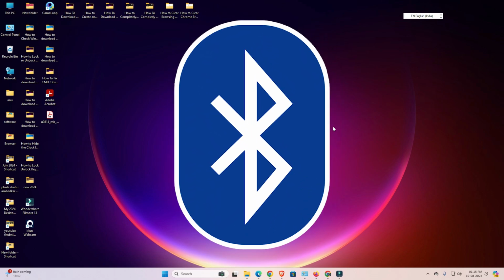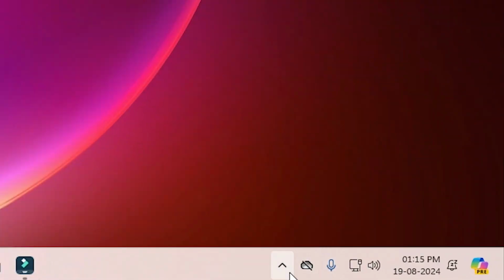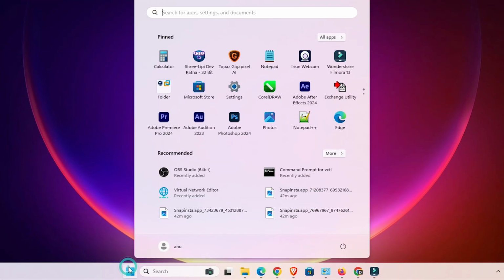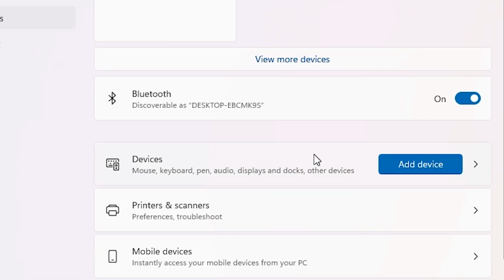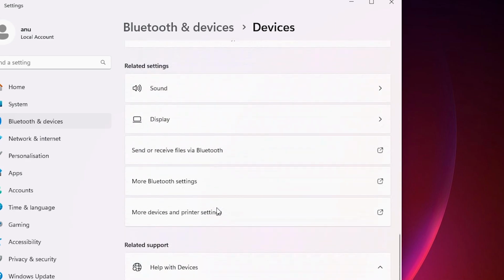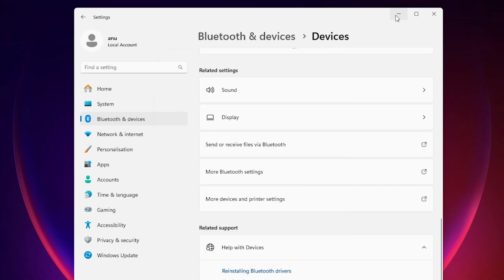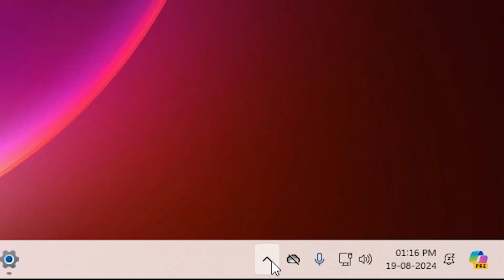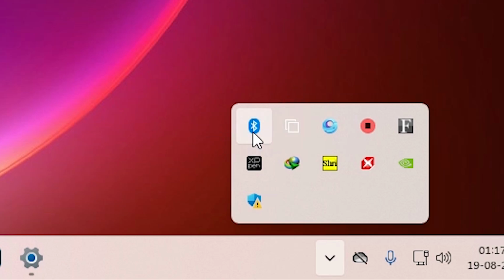How to Fix Bluetooth Icon Missing Error in Windows 11 Taskbar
Are you unable to find the Bluetooth icon in your Windows 11 taskbar? Don’t worry; you’re not alone! In this step-by-step guide, I’ll show you how to quickly and easily fix the missing Bluetooth icon issue in Windows 11. Whether it’s a settings tweak or a quick troubleshooting step, I’ll walk you through everything you need to do to get your Bluetooth icon back where it belongs.

🔧 Topics Covered:
Enabling Bluetooth from Settings
Adding the Bluetooth icon to the taskbar
Tips to prevent the Bluetooth icon from disappearing again

Timestamps:
00:00 - Introduction
00:14 - Bluetooth Icon Missing Error in Windows 11 Taskbar
00:25 - Open Settings & More  Bluetooth Settings
00:55 - check the box next to Show the Bluetooth icon in the notification area
01:26 - Conclusion